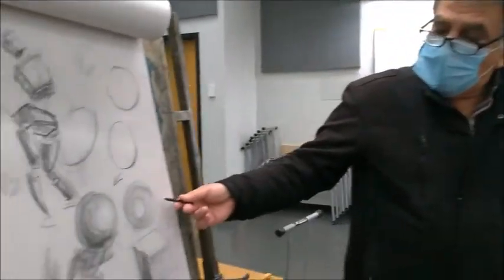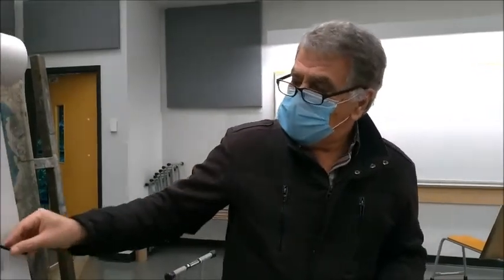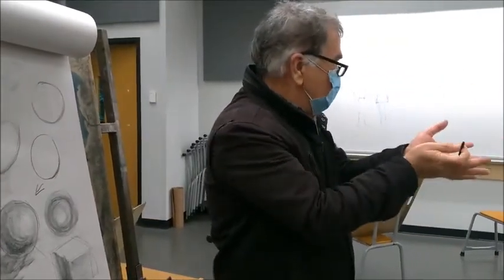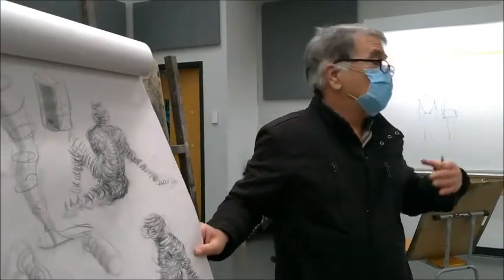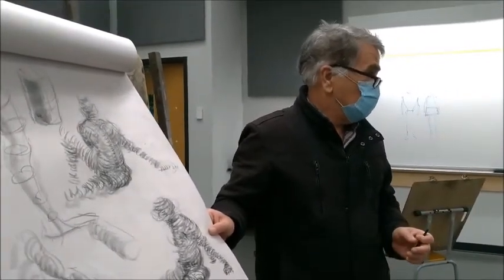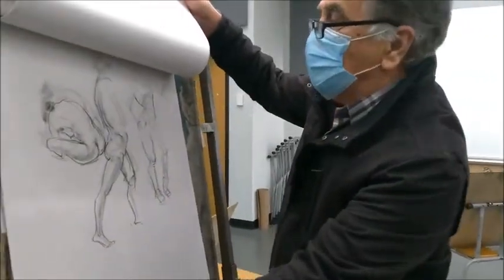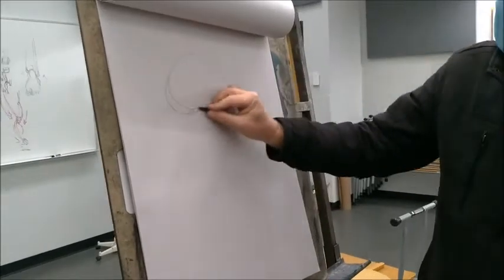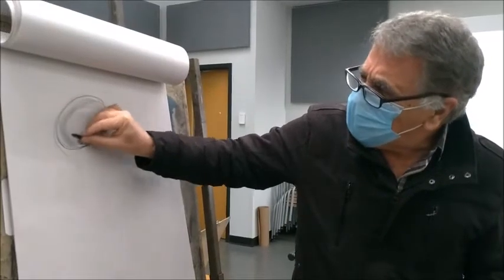Life drawing for Animation, Cross Contour and the Light (1-10), Capilano U, Moh Ghoreishi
Life drawing for Animation
Semester1-Class10
Capilano University
Moh Ghoreishi

Cross Contour and the Light
An introduction to tonal studies

1) How are the tones created?
 -Cross contours, the mother of all kinds of lines and tones
2) Direct lighting, Indirect lighting and the use of cross contours.
3) 3D studies and the importance of tonal studies, what we learn in the first semester
4) Demonstrations.
5) Homework.